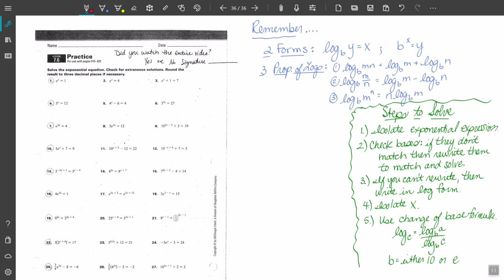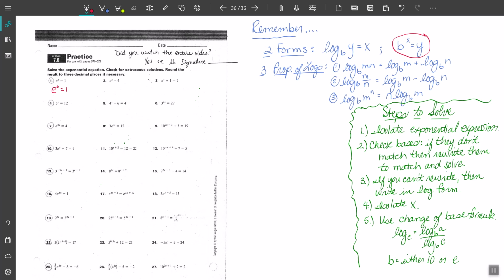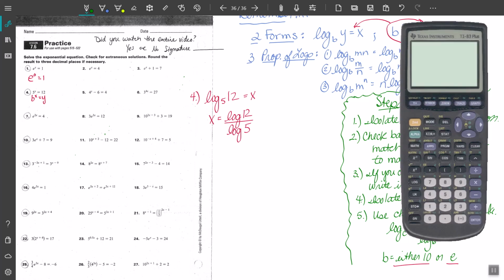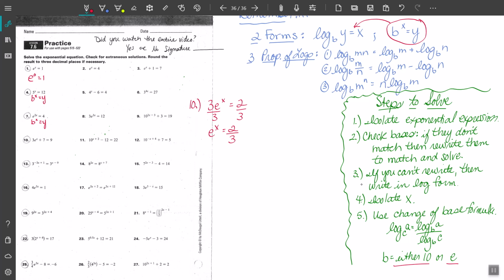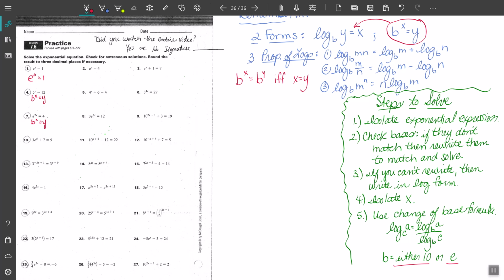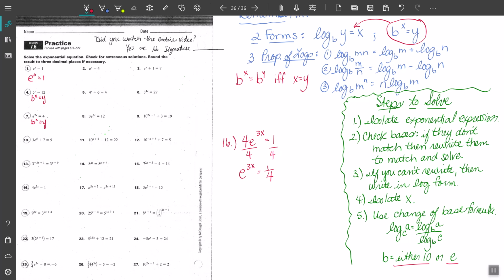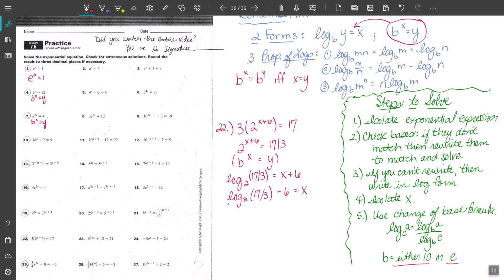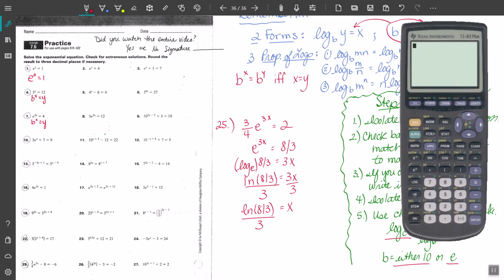Lesson 7.6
Algebra 2